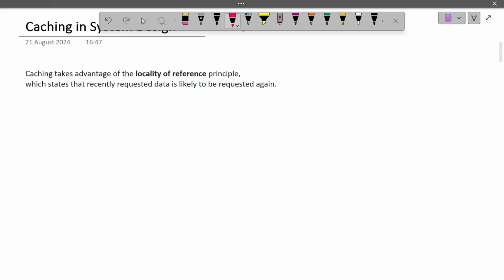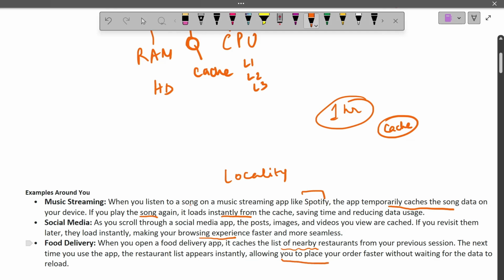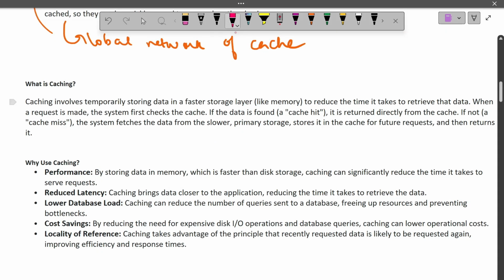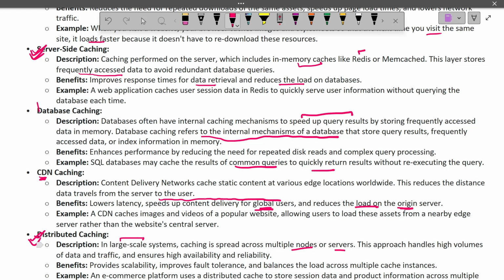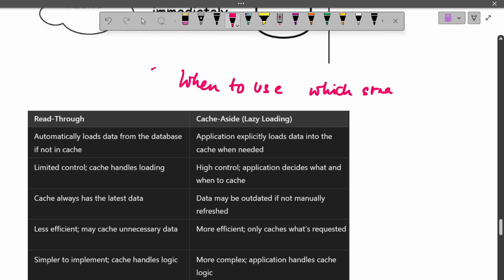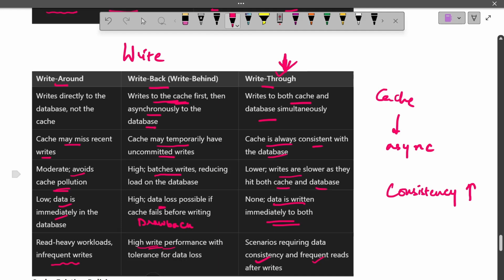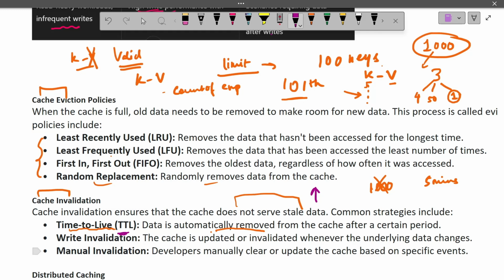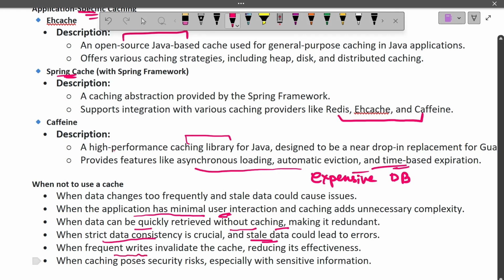All about CACHING What every developer MUST know | Cache eviction, invalidation, types, strategies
In this video, we cover everything you need to know about caching in system design, including:

🔍 Caching Basics:

What is caching and why is it important?
How caching improves data retrieval speed and reduces latency.

📚 Types of Caching:

Client-side caching
Server-side caching
Database caching
CDN caching
Distributed caching

⚙️ Caching Strategies:

Cache Aside (Lazy Loading)
Read Through Cache
Write Around
Write Back (Write Behind)
Write Through

💡 Real-World Examples:

How Spotify, social media platforms, and food delivery apps use caching to enhance user experience.

💼 Industry Use Cases:

E-commerce
Content Delivery Networks (CDNs)
Financial services

Created and Instructed by:
Varsha Das